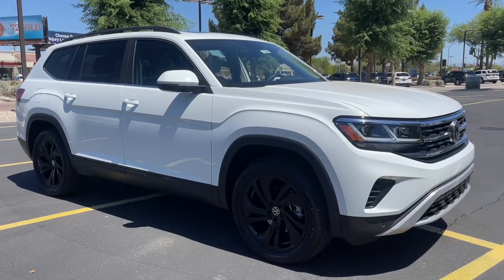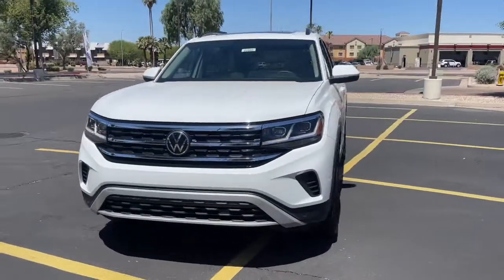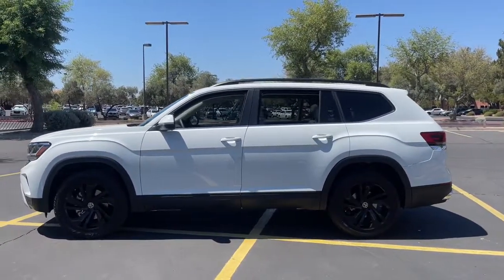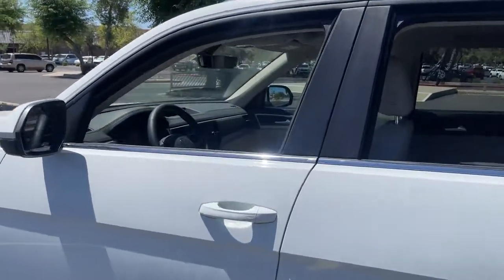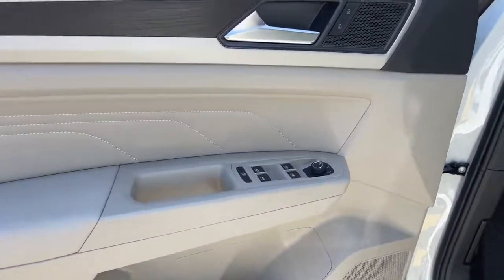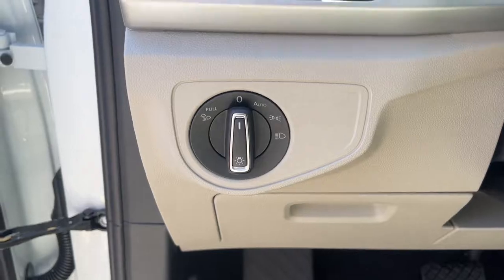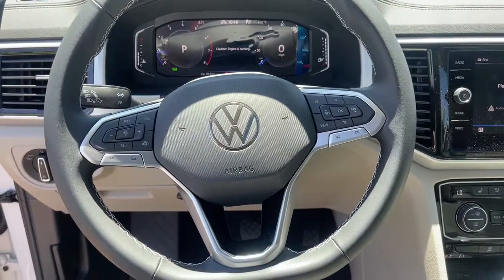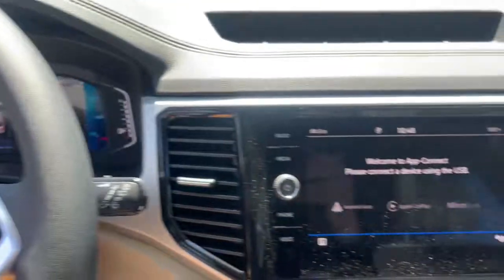2022 Volkswagen Atlas Mesa, Gilbert, Chandler, Tempe, Queen Creek, AZ 22600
Pure White New 2022 Volkswagen Atlas available in Mesa, Arizona at Berge Mazda Volkswagen. Servicing the Gilbert, Chandler, Tempe, Queen Creek, AZ area.
2022 Volkswagen Atlas 3.6L V6 SE w/Technology - Stock#: 22600 - VIN#: 1V2KR2CA5NC545162

Pure White 2022 Volkswagen Atlas 3.6L V6 SE w/Technology AWD 8-Speed Automatic with TiptronicbrbrServing Arizona since 1972.brbrbrRecent Arrival!